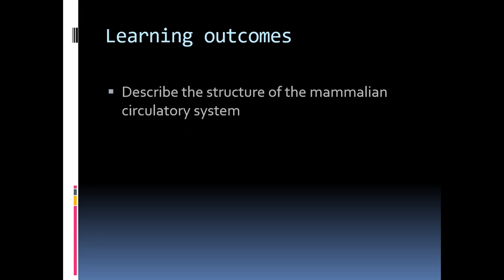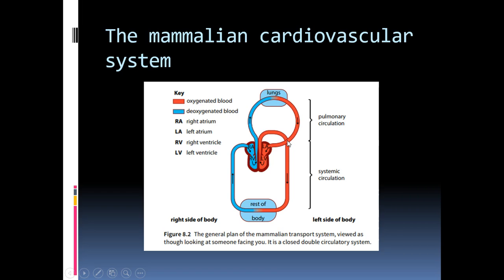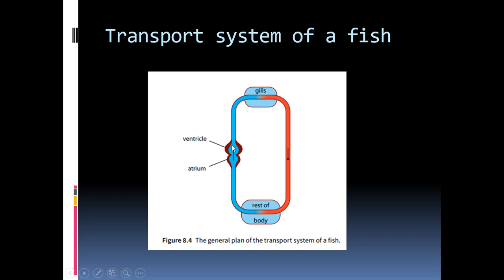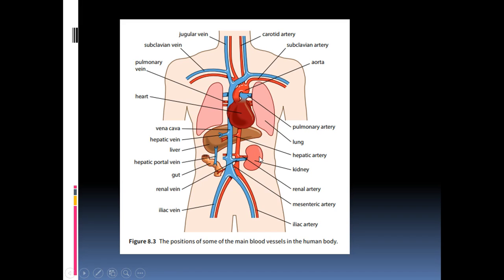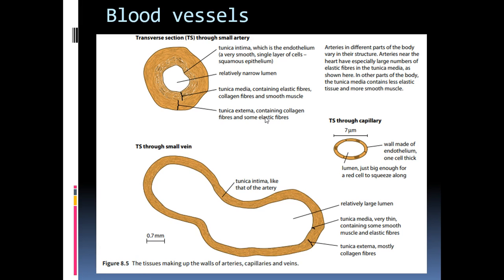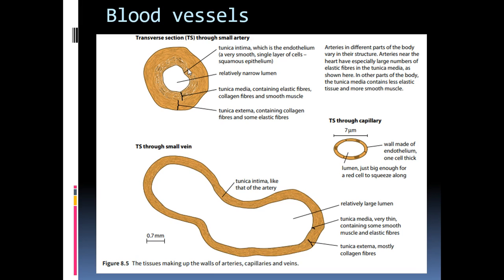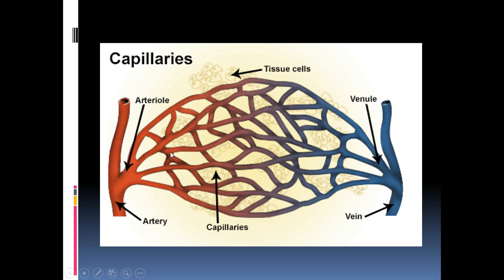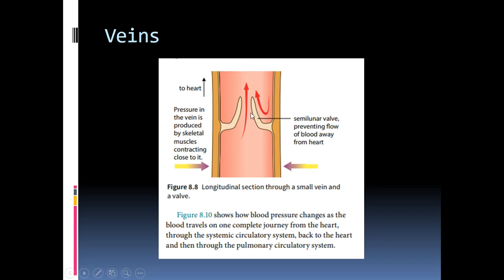Transport in Mammals Part 1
Cambridge A Levels Biology - Chapter 8